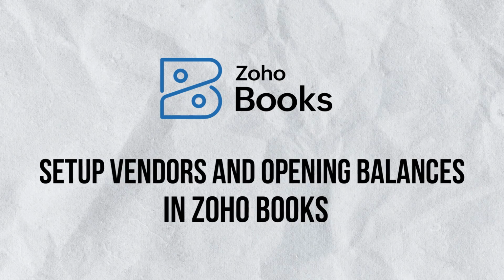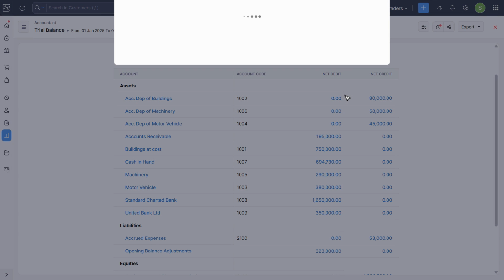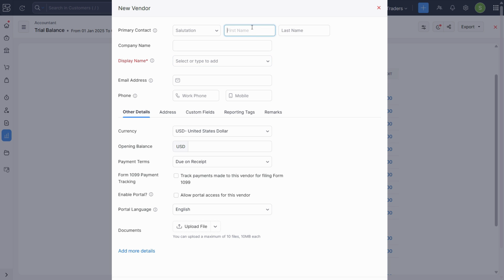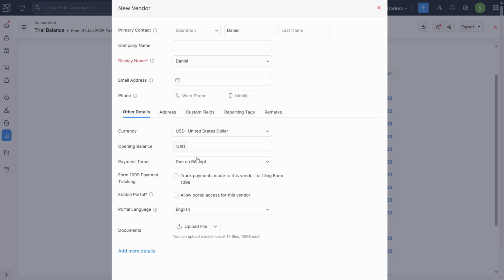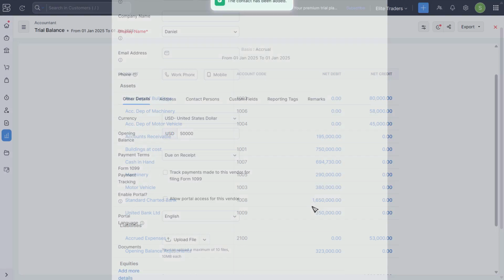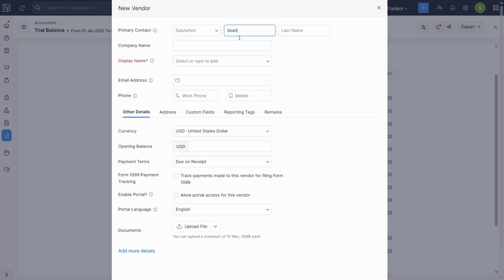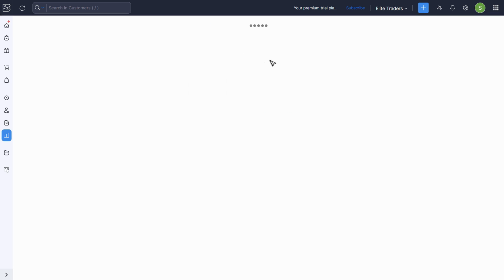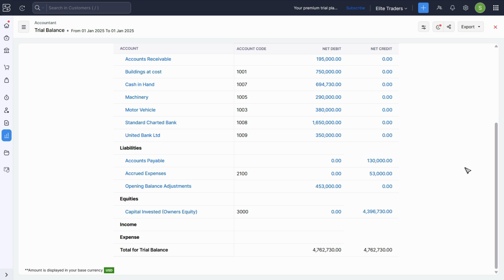How to Set Up Vendors and Opening Balances in Zoho Books | Complete Vendor Setup Guide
Learn how to set up vendors and enter their opening balances in Zoho Books with this step-by-step tutorial. This video helps you accurately record payables and supplier details — perfect for those migrating from another software or starting fresh in Zoho Books.

Stay organized and maintain a clean vendor ledger by following this clear, practical guide.

🧩 What you'll learn:

How to add vendors in Zoho Books

Entering vendor opening balances

Managing vendor payables in Zoho

Zoho Books vendor module explained

Accurate data entry for vendor records

Transition from old system to Zoho

Urdu/Hindi explanation for businesses and accountants